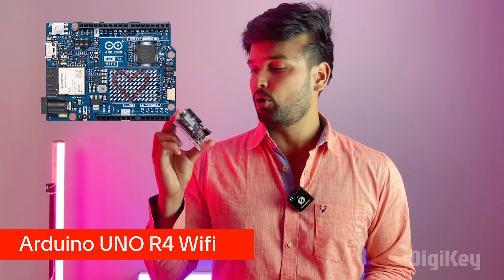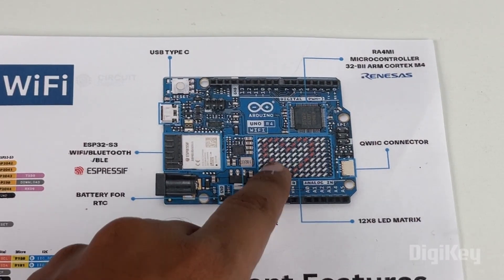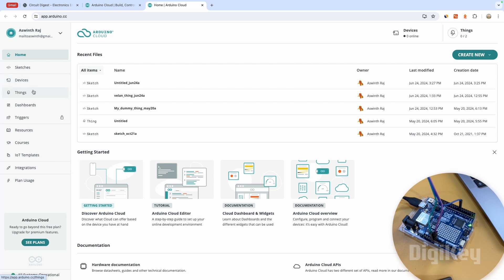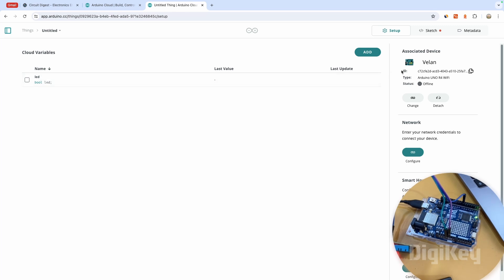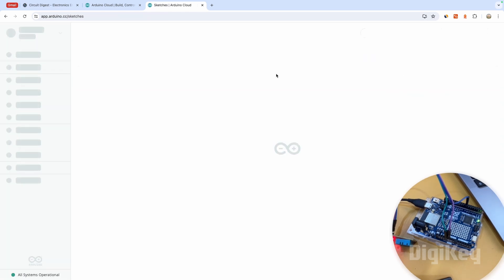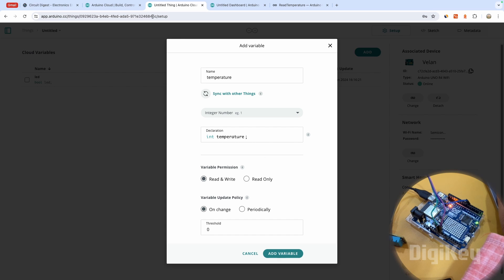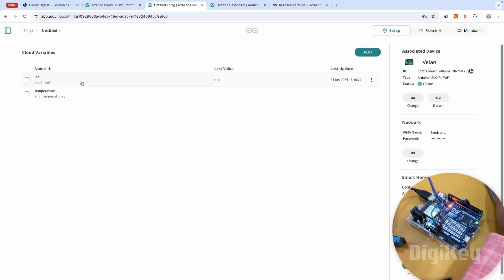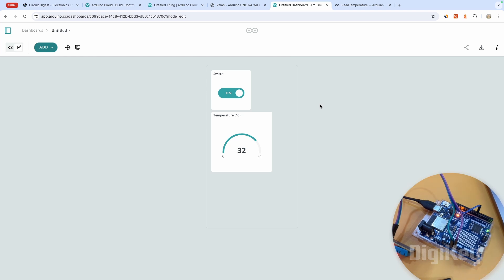How to use Arduino UNO R4 WiFi Development Board for IoT & Edge AI Project challenge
In this video, we take a deep dive into the new Arduino Uno R4 WiFi development board, featuring the Renesas RA4M1 ARM Cortex-M4 MCU and the ESP32-S3 SoC for WiFi and Bluetooth connectivity. We'll unbox the board, review its features, and demonstrate how to upload code using the Arduino IoT Cloud with simple examples like blinking an LED, controlling it via an IoT dashboard, and interfacing a temperature sensor. Don't miss our IoT & Edge AI Project Challenge for a chance to win exciting prizes!

Chapters:
00:00 - Intro
00:08 - Arduino UNO R4 Wifi
00:46 - DigiKey Promotion
01:25 - Arduino UNO R4 Wifi Overview and Features
04:50 - Arduino IoT Cloud
11:25 - IoT Example 1: Blinking an LED
14:28 - IoT Example 2: Interfacing a Temperature Sensor
19:15 - Conclusion and Next Steps

Join the IoT & Edge AI Project Challenge: [Link to Contest Page]

Check Out Our Arduino Boards Comparison Guide: [Link to Comparison Guide]

Long-Tail Keywords:

Arduino Uno R4 WiFi tutorial
How to use Arduino Uno R4 WiFi
Arduino IoT Cloud projects
Blinking LED with Arduino Uno R4
Controlling devices with Arduino IoT dashboard
Interfacing temperature sensor with Arduino Uno R4
Best IoT development boards 2024